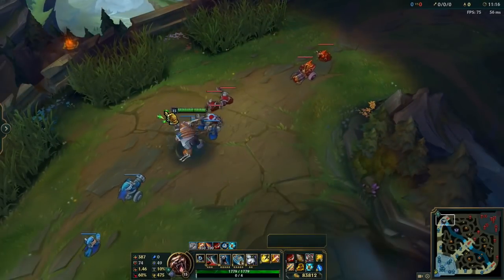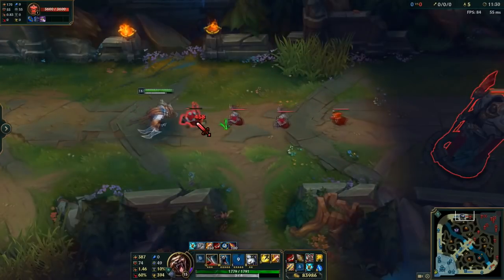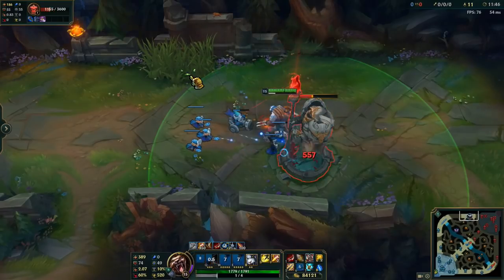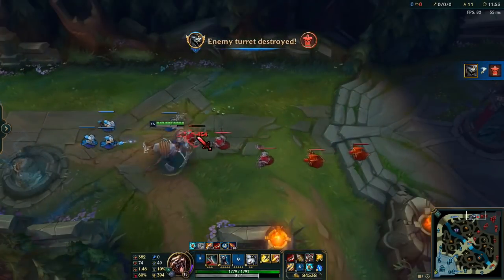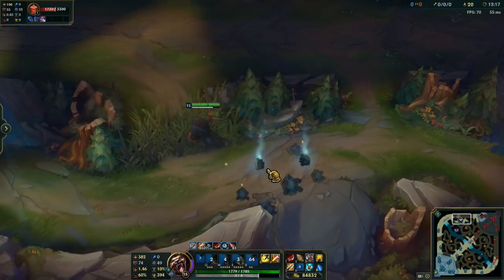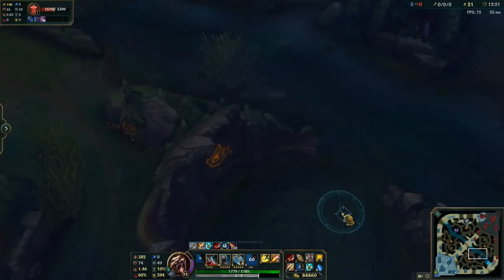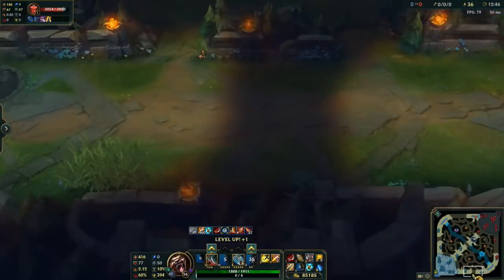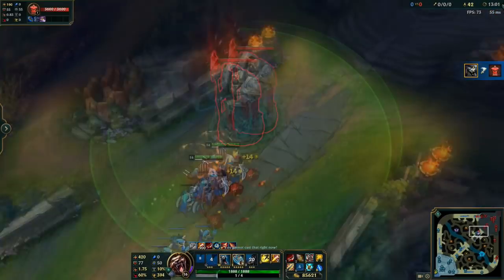ABUSE TO THIS BUG TO BECOME A SPLITPUSHING GOD!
If you enjoy please consider liking the video and sharing :D

Ask me questions and talk with other Rengar mains!

Big thanks to everyone who supports me, especially my amazing girlfriend ❤

Please give me feedback in the comments and let me know what video you would like to see next and what you like and dislike about the video!